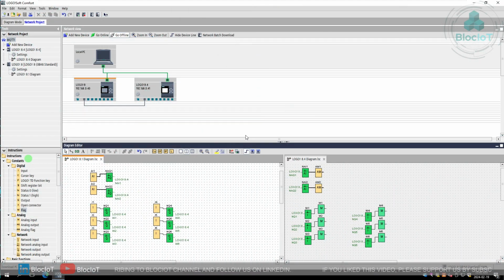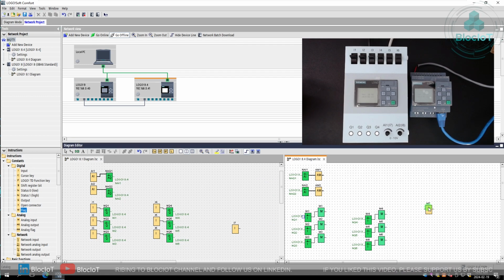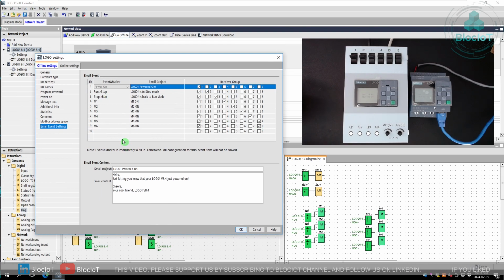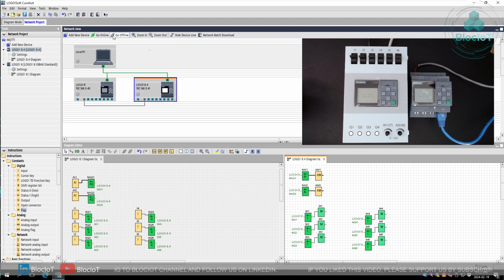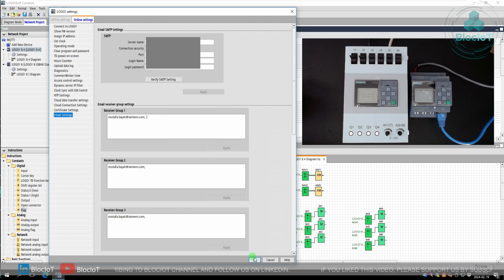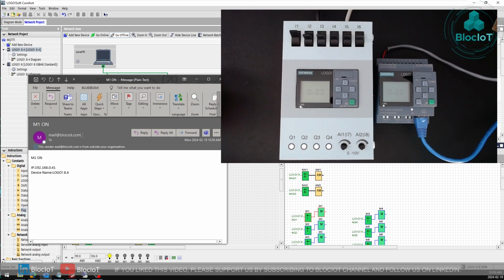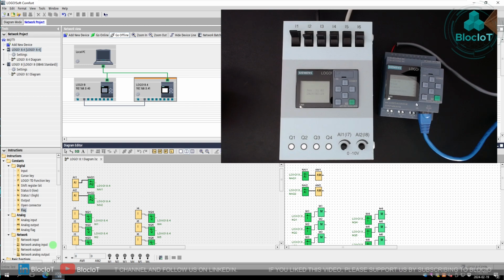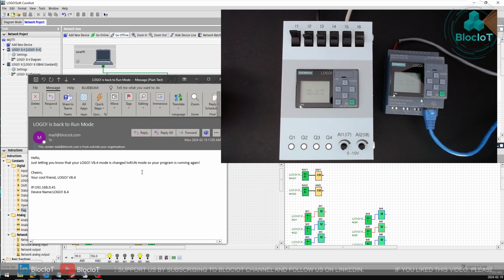32- Mastering Event-Driven Email Notifications with Siemens LOGO V8.4: Complete Tutorial & Live Demo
Wouldn't it be fantastic if your machine could send you email notifications based on various events that you define in your PLC program? Even better, imagine having this notification system set up directly on your PLC, eliminating the need to pay for costly cloud subscriptions!
In this latest video, we'll demonstrate how to configure your brand-new Siemens LOGO V8.4 to send email notifications for different events, such as when your PLC is in stop mode, powered on, or when a digital input or memory bit is activated. With the inclusion of native MQTT support in LOGO V8.4, as discussed in a previous video, alongside this new email notification feature, LOGO stands out as one of the best low-cost micro PLCs for a multitude of applications, including telemetry and small machine control. How do you envision leveraging this feature in your machine?